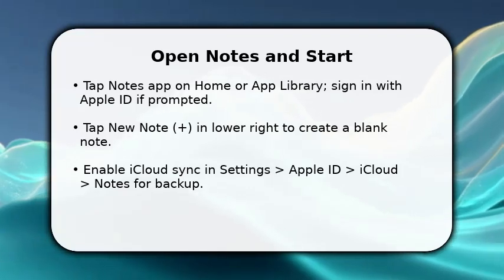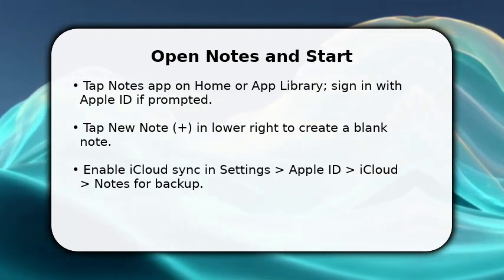How to Use Ios Notes (easy Method)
Discover the simple steps to efficiently use Notes on your iPhone. This video guide walks you through organizing, creating, and syncing notes across all of your Apple devices with ease.

iOS, NotesTutorial, Organize iPhones Notebooks, Sync iOS Devices, Apple Notes Guide, Easy Note Management on iPhone, How to Use IOS Notes, Maximizing Your Apple Device with Notes App, Note Organization for Productivity, iPhone Syncing Tips